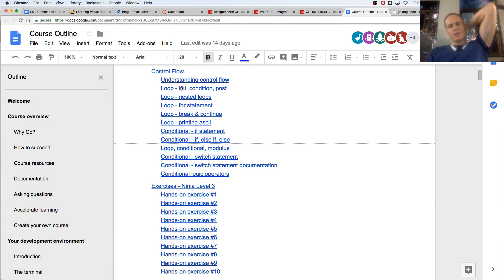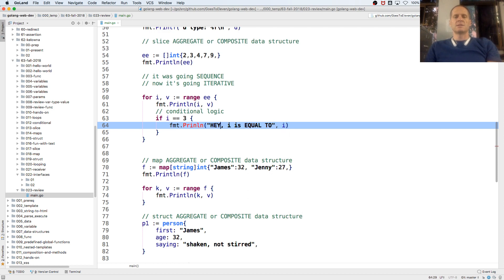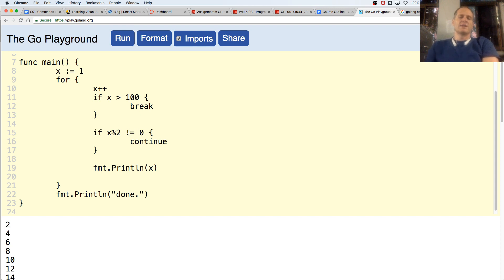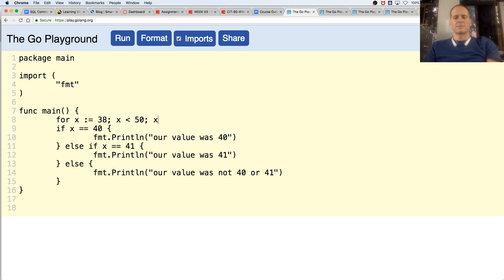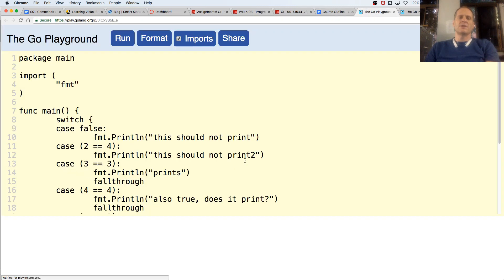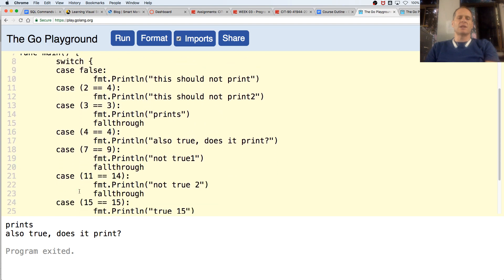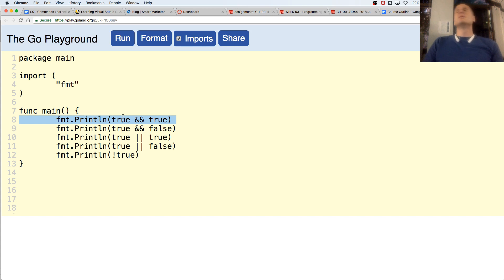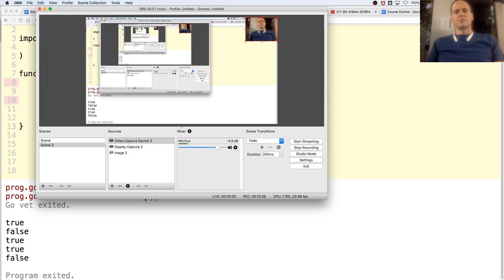Golang Control Flow, conditional logic, & switch statements